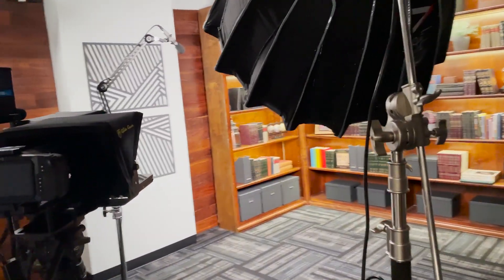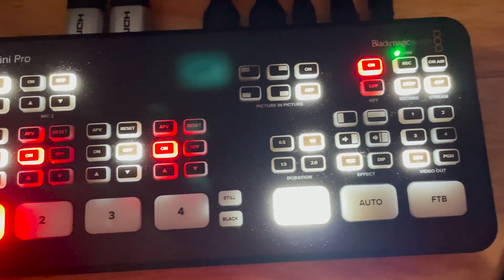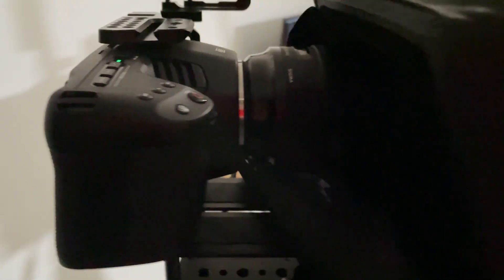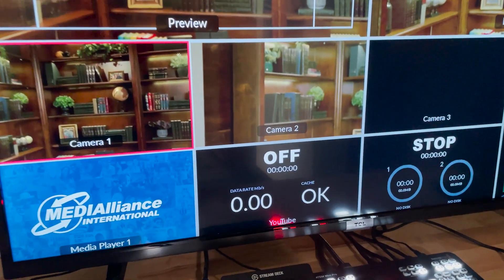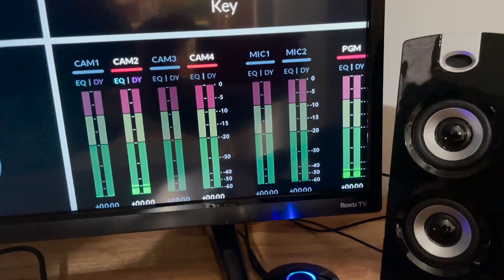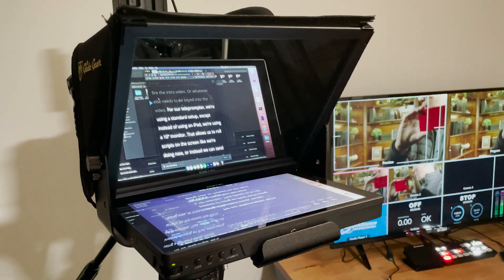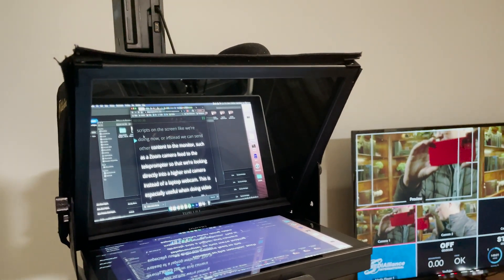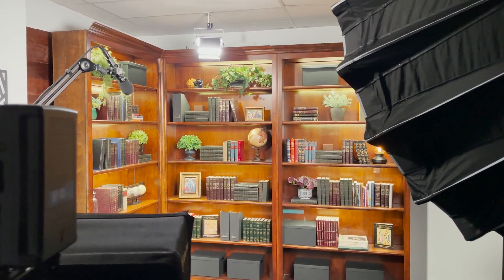Overview of our Studio | Atem Mini Pro & OBS Studio Setup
How we use both an ATEM Mini Pro and OBS Studio in our small office studio at MEDIAlliance International.